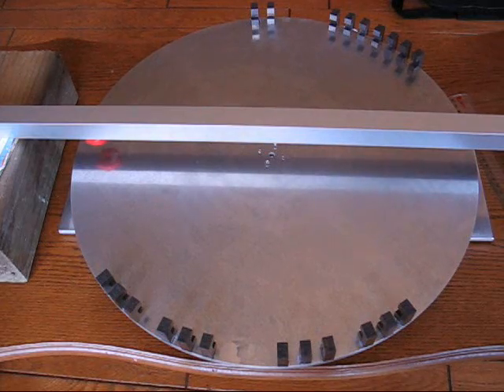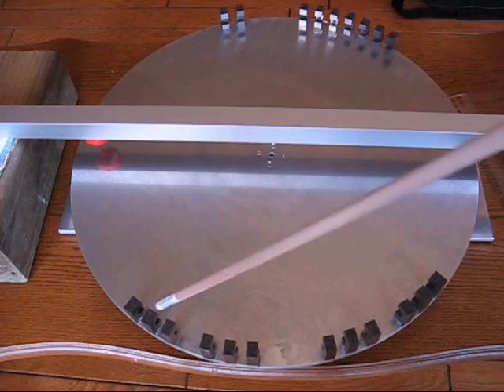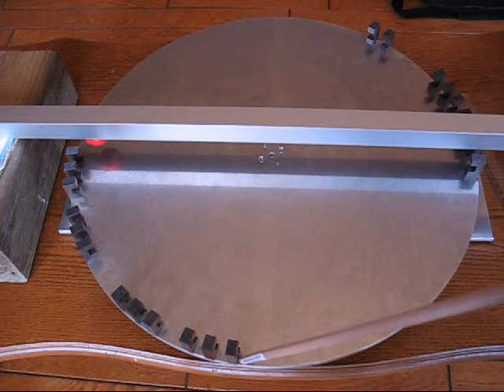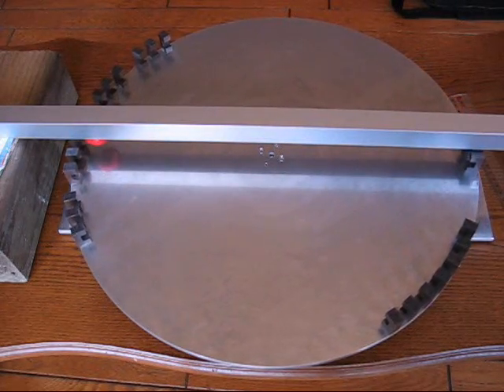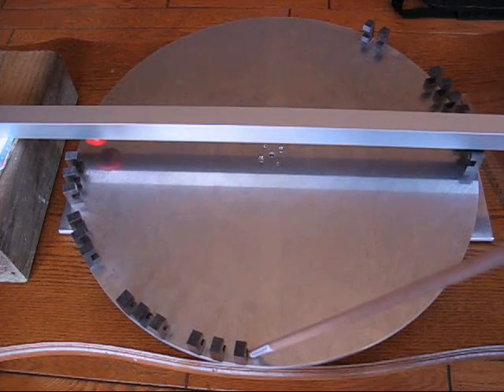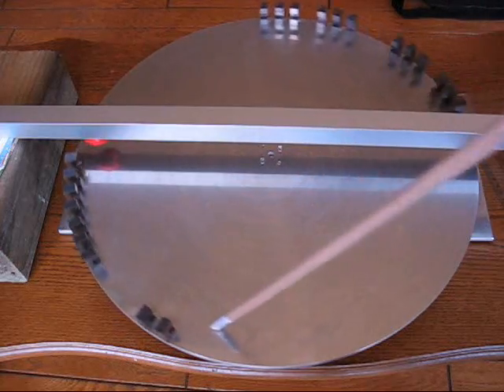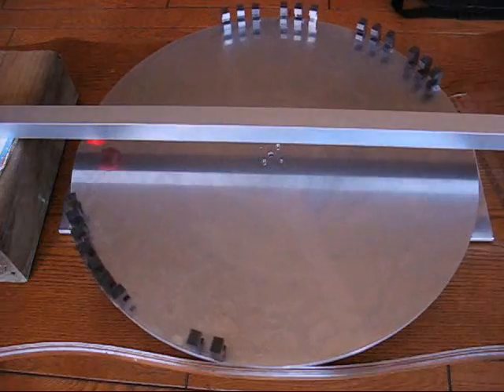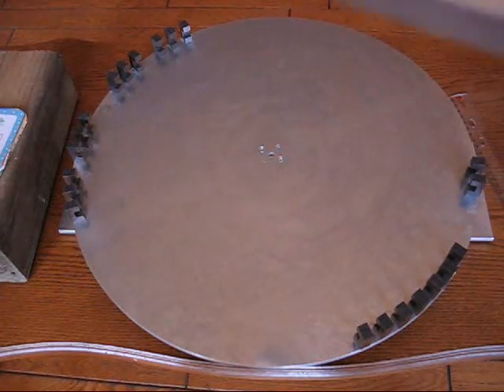Mylow HJ motor part 2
Testing some field orientations of stators and rotor mags.